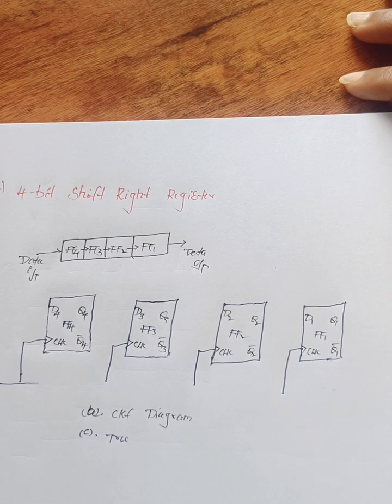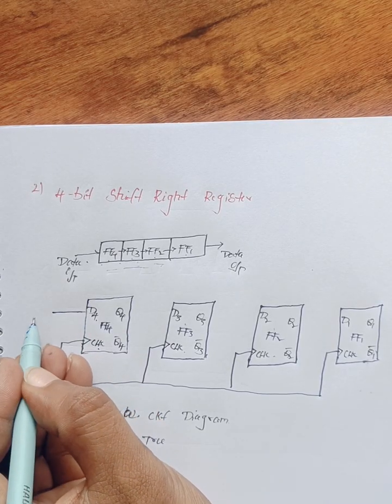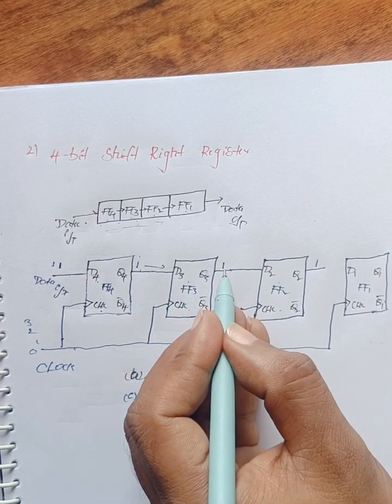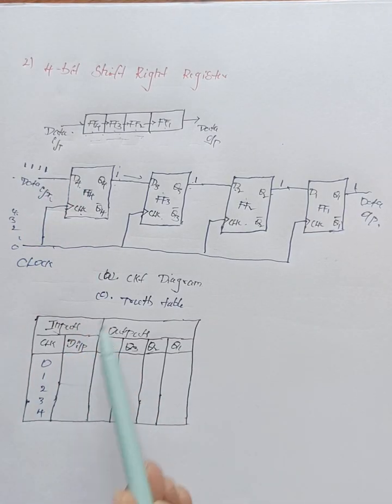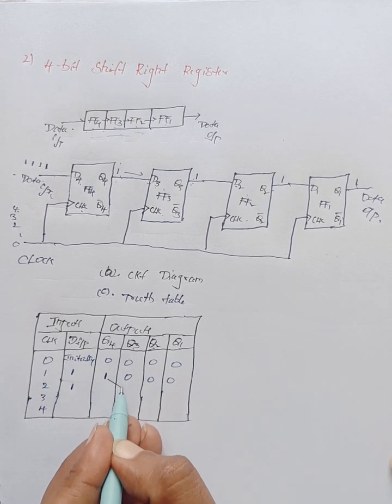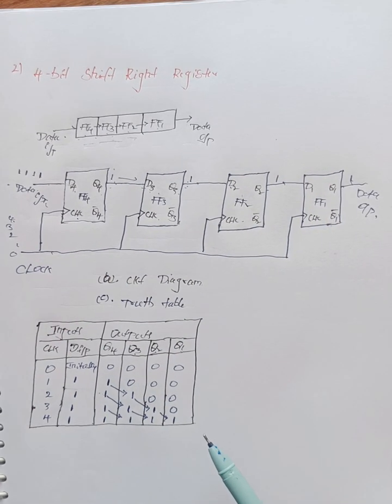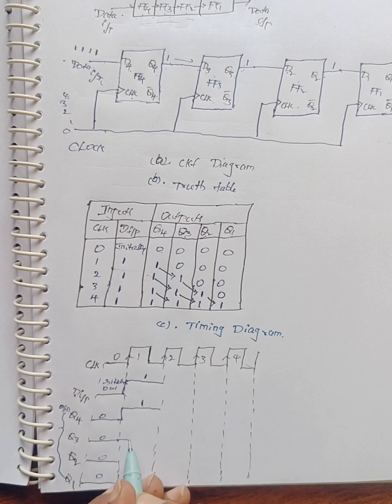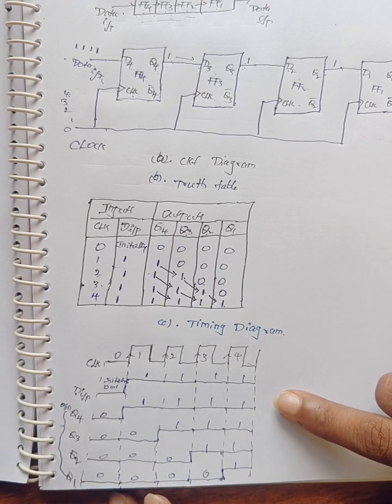4 bit Shift Right Register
Working of 4 bit Shift Right Register or Shift Regiter